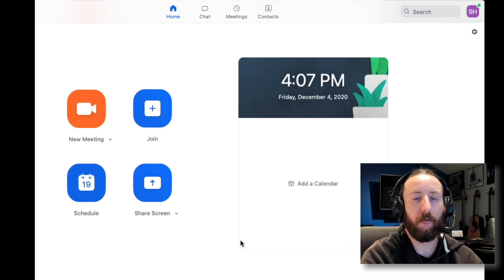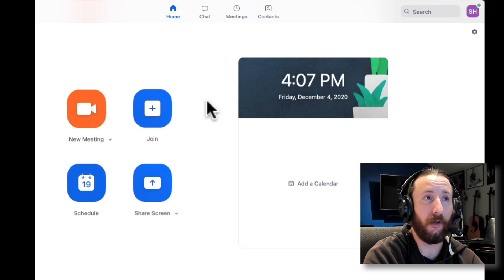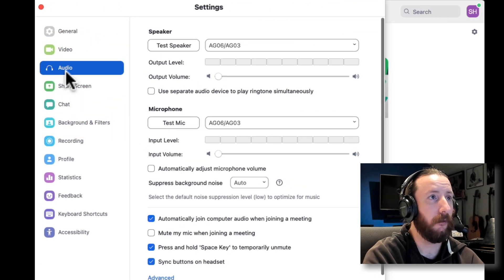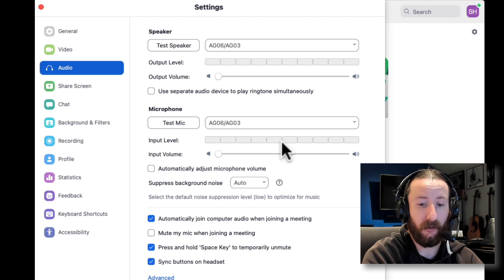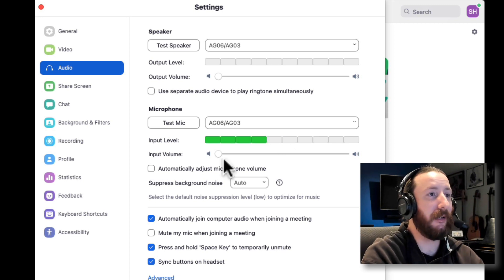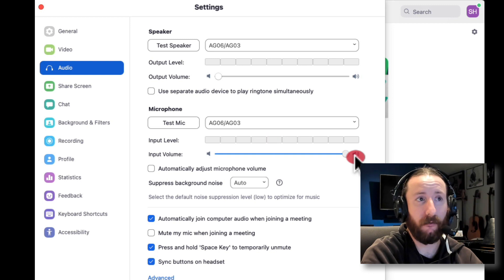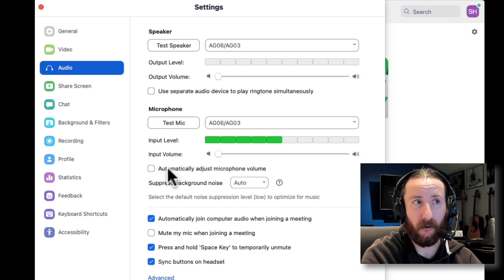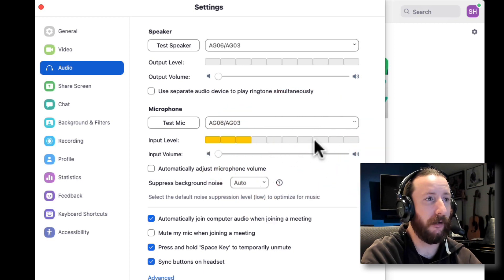Zoom - Test Mic Input Levels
If you have issues with sound distortion, it's most likely your microphone level in Zoom is set too high. Sometimes the default sets to maximum.

Go to:
Settings/Preferences
Audio
Click on the Scrubber on 'Input Volume' and lower value